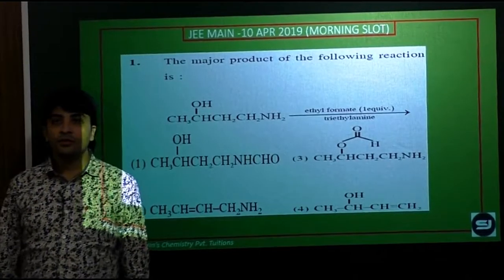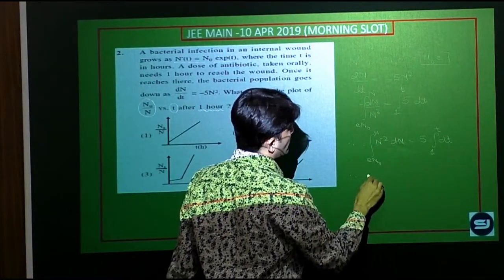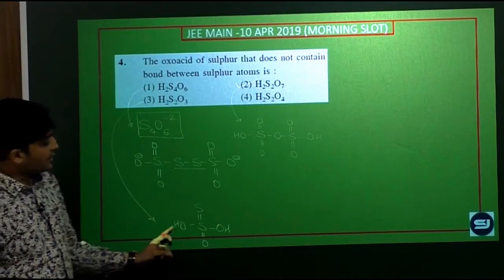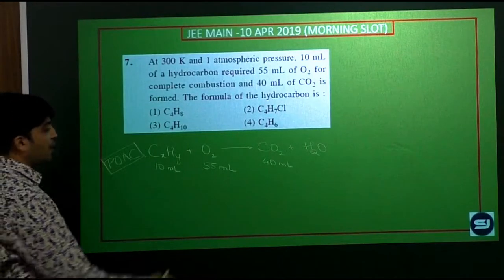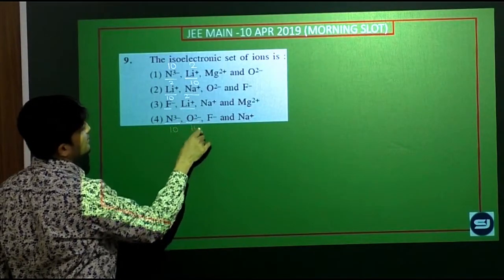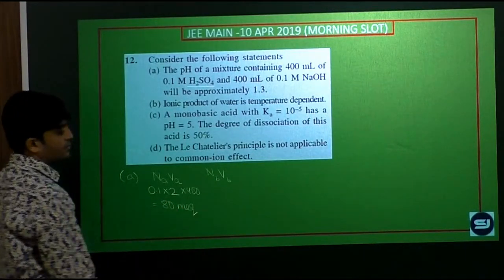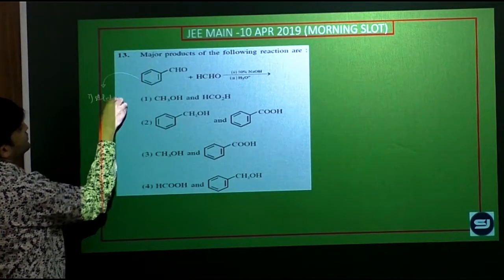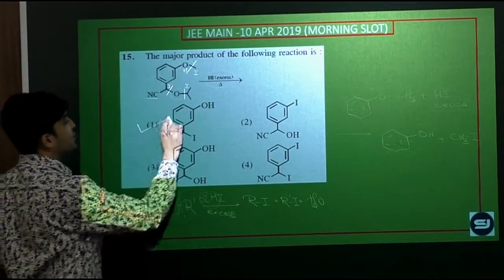JEE 10TH APR 2019 MORNING SLOT (PART 1)